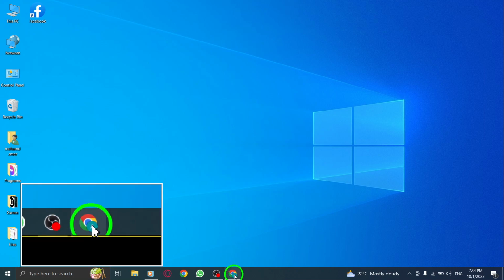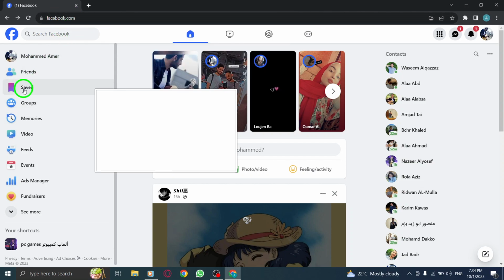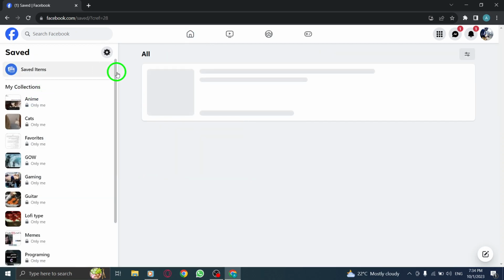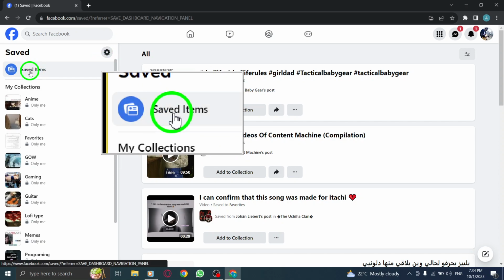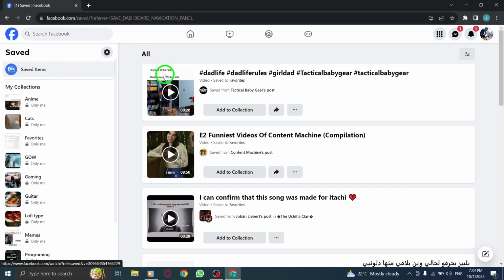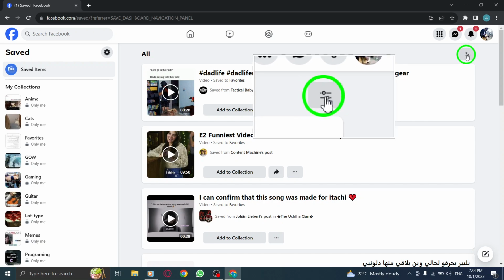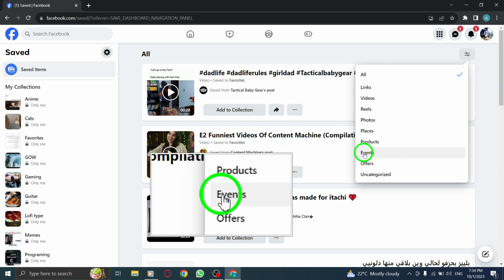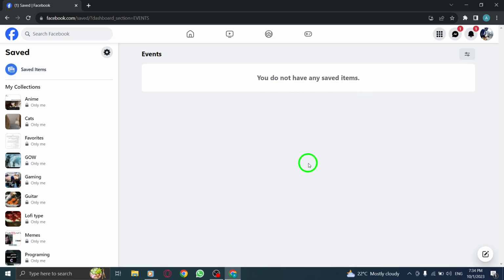How to Only View Events in Saved Items in Facebook on PC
In this YouTube video, we will guide you on how to only view events in saved items on Facebook for PC. Filter and easily access your saved events with these simple steps.

Steps:
1. Open Facebook
2. From the left-hand side, click on Saved
3. Click on Saved items
4. Click on the Filter icon in the top right corner
5. Select Events

By following these steps, you'll be able to filter and view only the events you have saved on Facebook for PC. Stay organized and easily find your saved events.

Learn how to only view events in saved items on Facebook for PC today